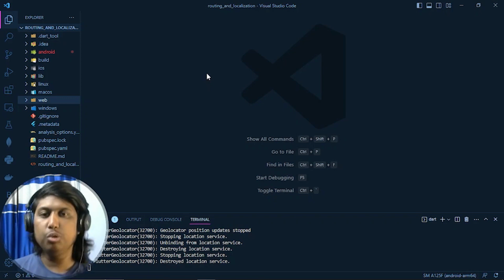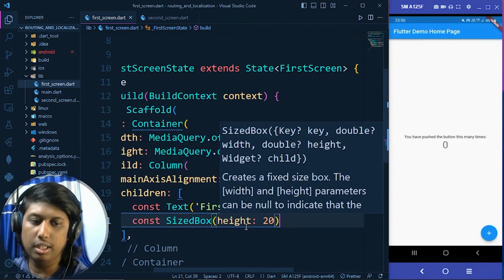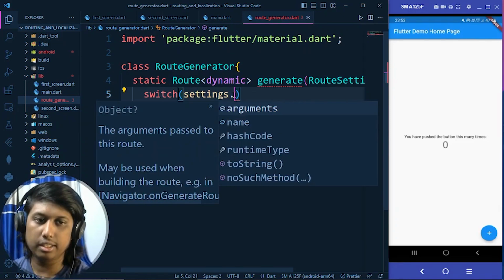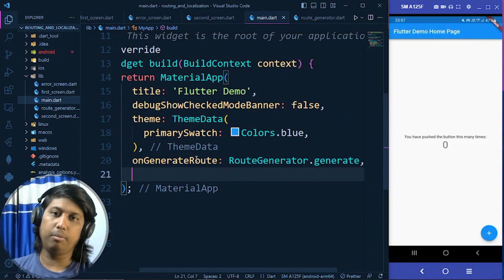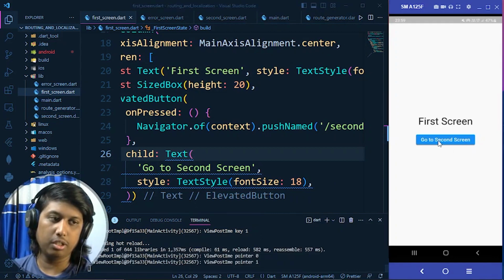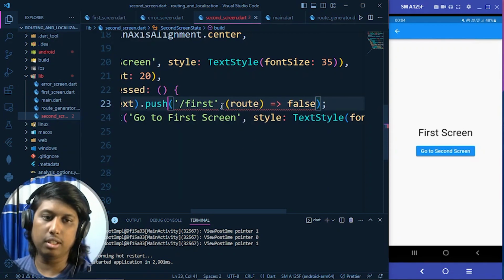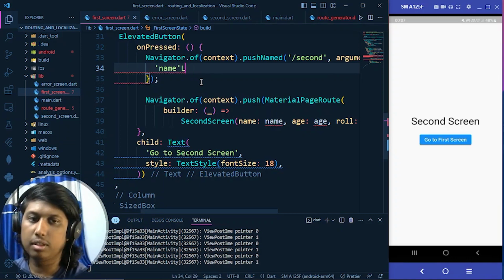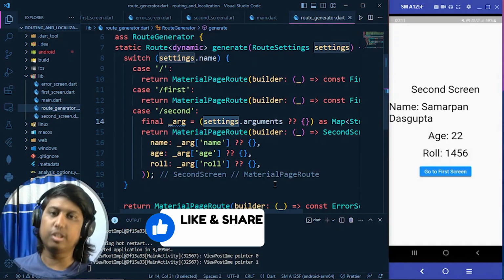Navigate Your Way to Flutter Mastery: Routing Tutorial for Smarter Apps | Part 21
👀 In this video,  We will learn routing in Navigation.